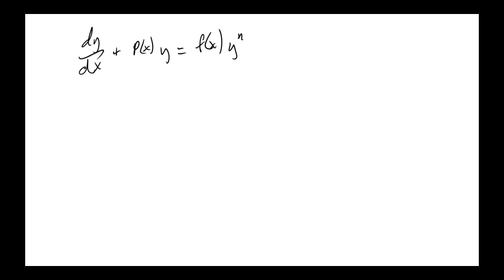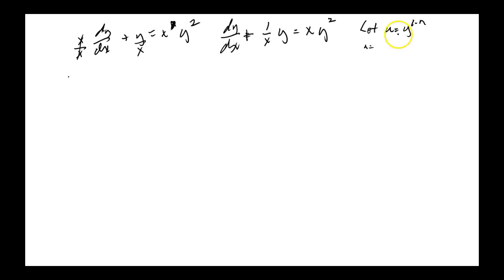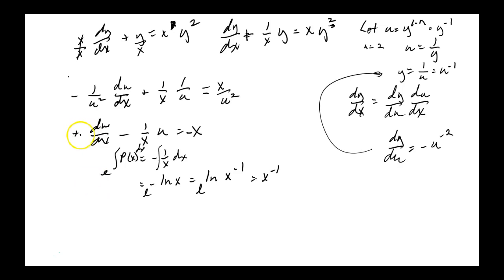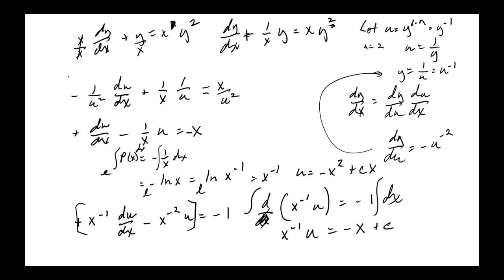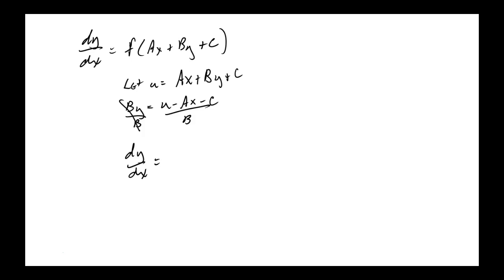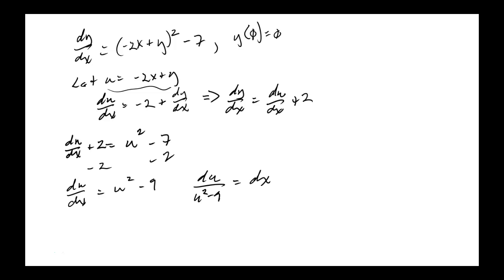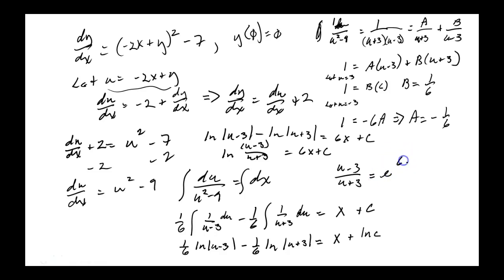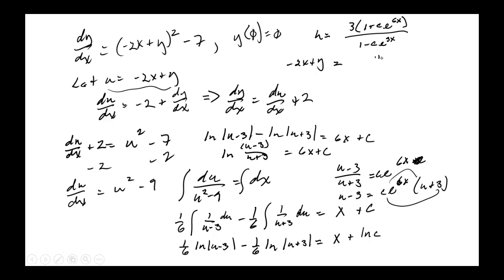MTH238 Section 2.5